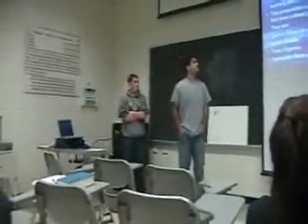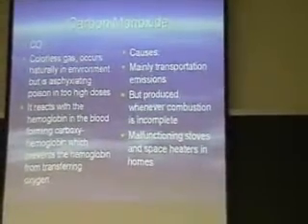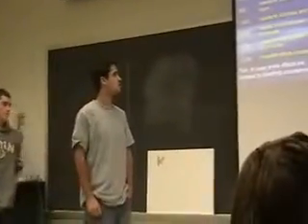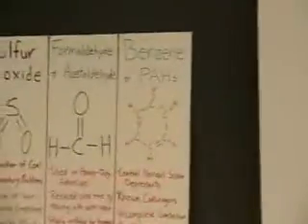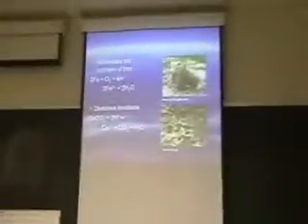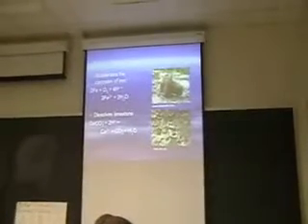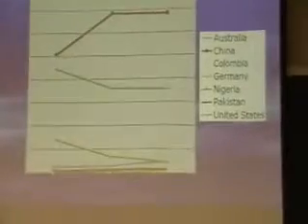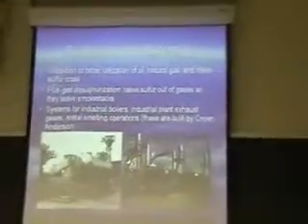AirPollutionPartI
Sam and Rob teach us about air pollution.